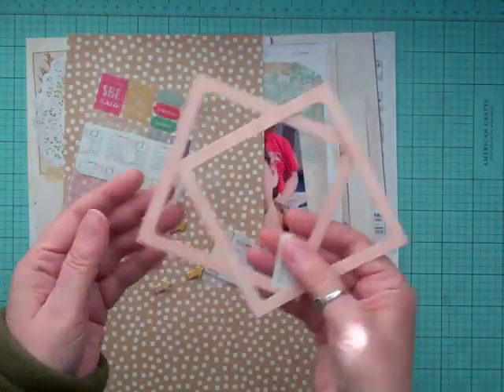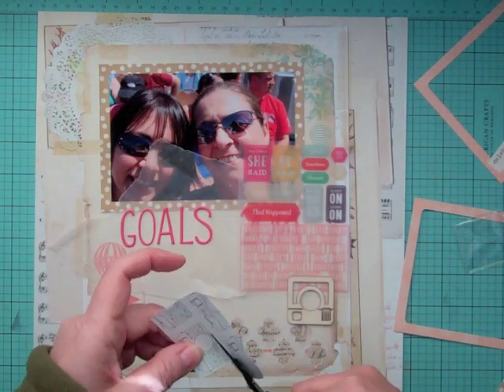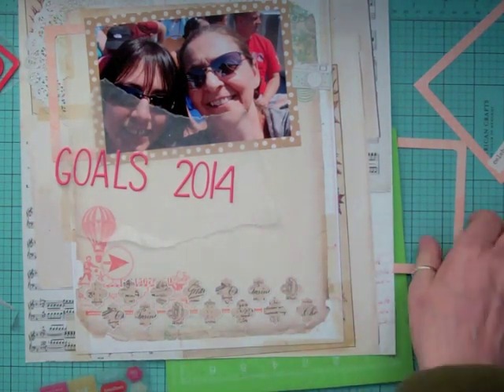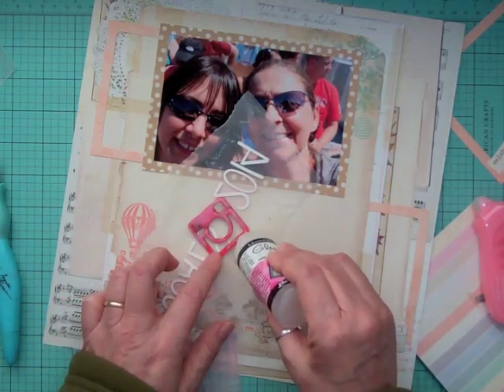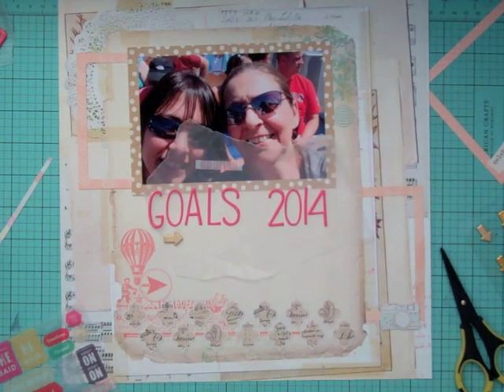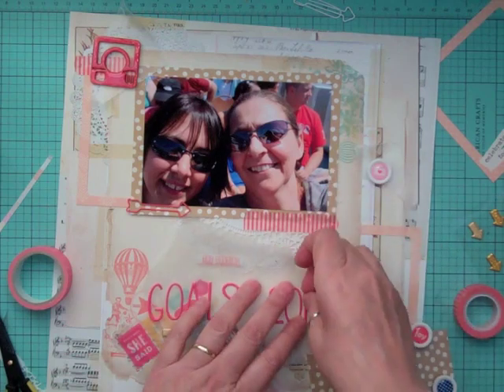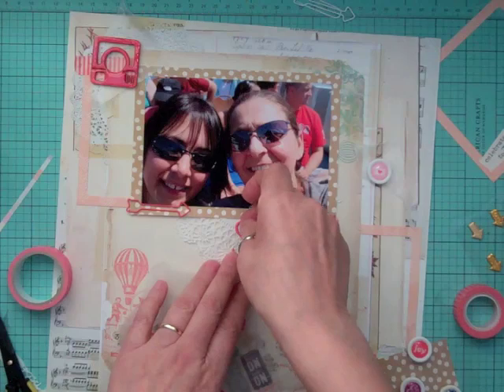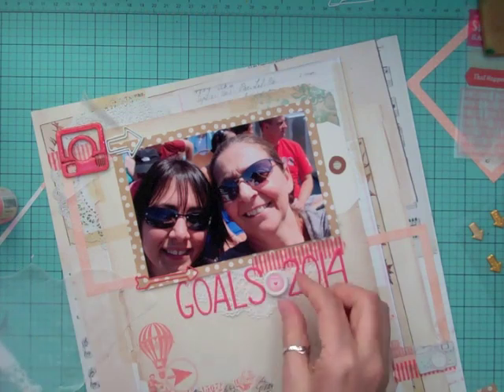Scrapbooking Process 163: Marks & Co. SC Kit ( 2014 1/240)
This layout took 52 mins. I used the August Marks & Co Studio Calico Kit + 3 add-on. Join me on my Facebook group, here is the